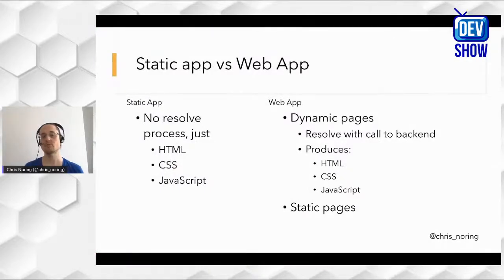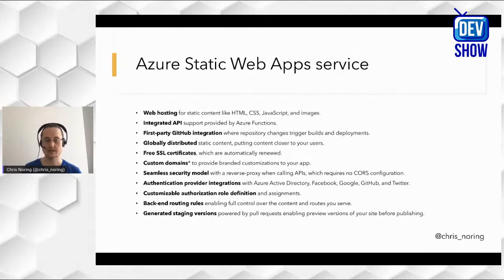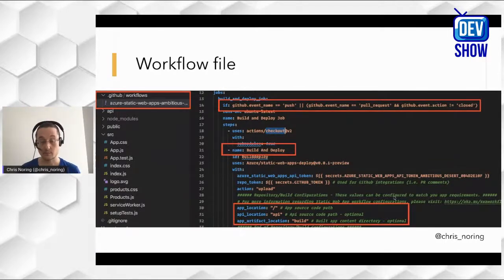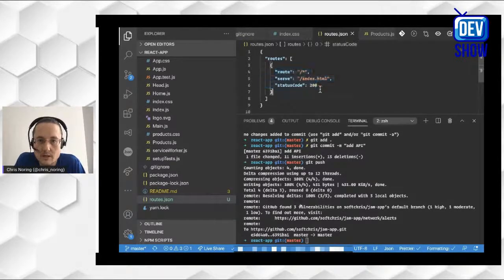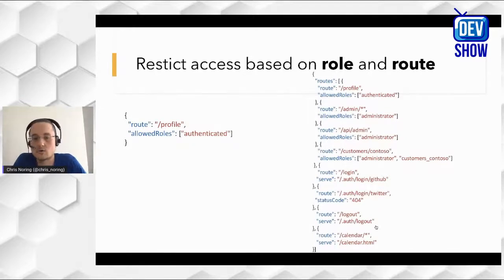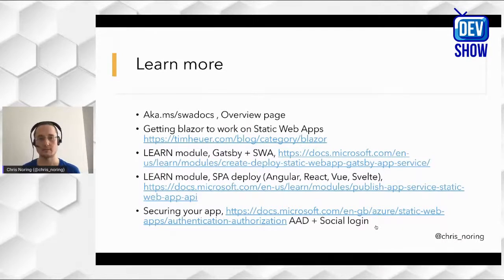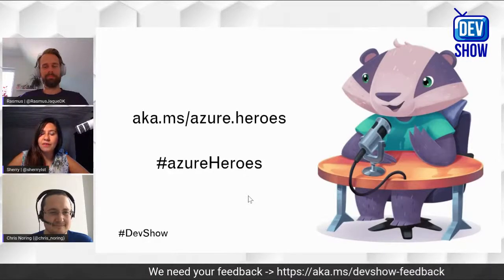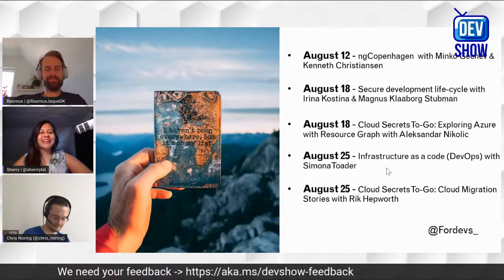Dev Show: Deploy to the Cloud in minutes with Azure Static Web Apps by Chris Noring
You spend all your time on building that SPA application, it does what it's supposed to and it even looks good, now to deploying it so someone else can use it. Cloud is a almost default nowadays as a platform for your code to live on. It offers scalability and some peace of mind. Back to deploying, I bet you see this being a slow painful process. With Azures new Azure Static Web Service, we are talking less than 5 minutes from your computer to the Cloud. All you need is your GitHub where your code lives. In this session I will cover the different things this service can do for you but also show how easy it is to deploy.